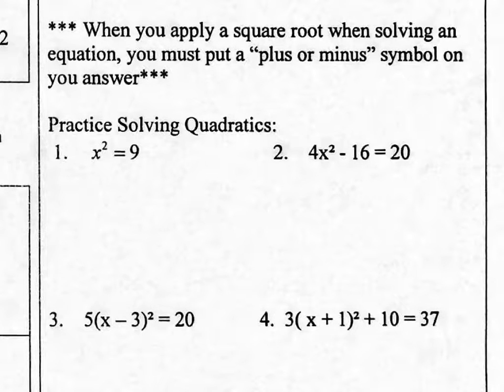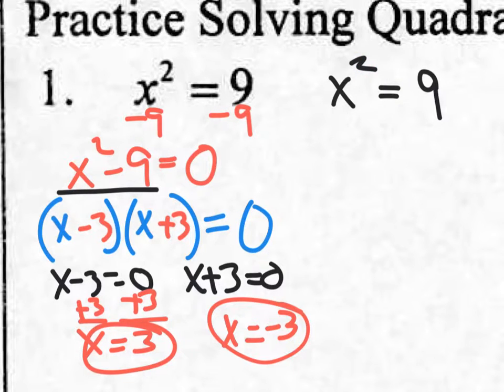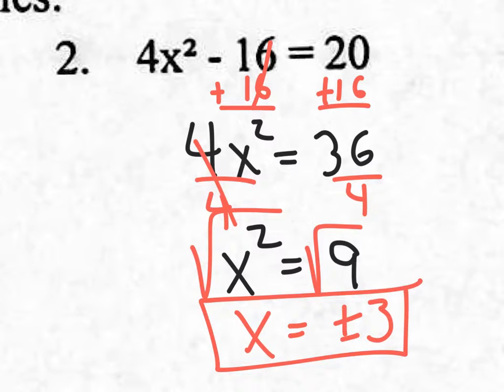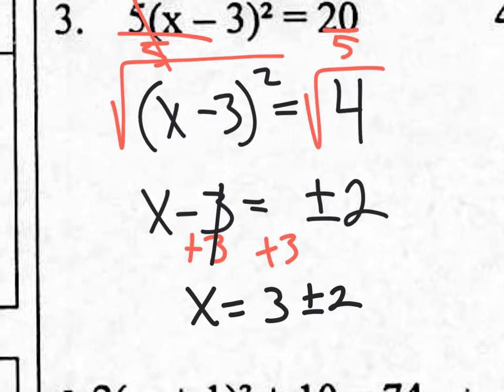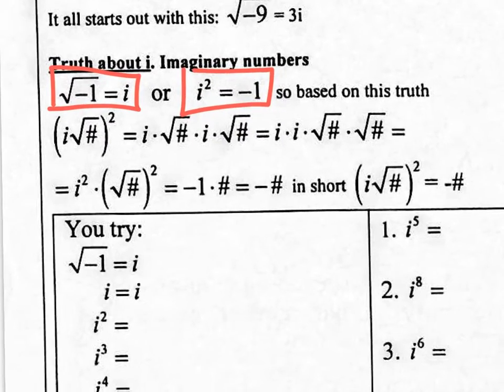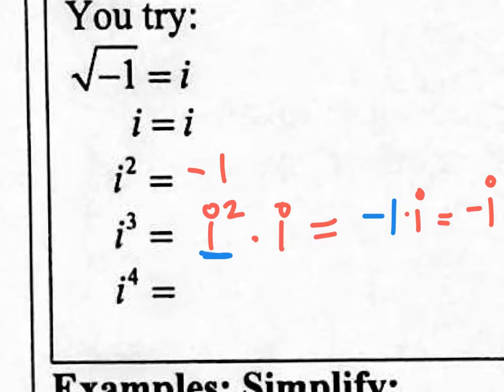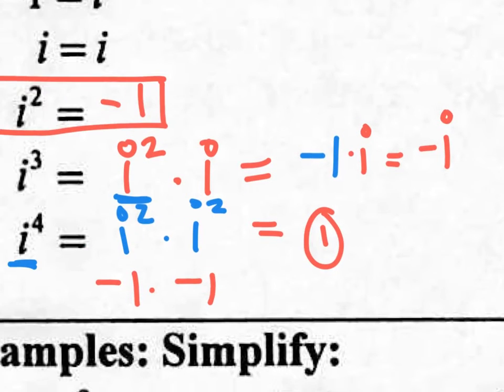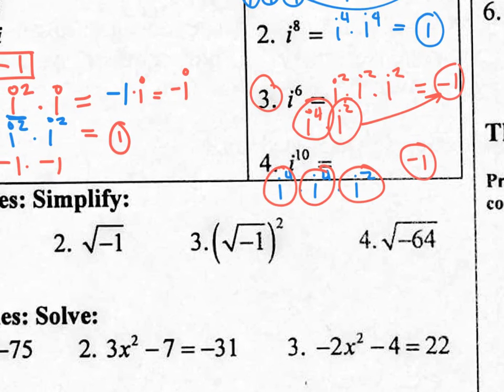4.4 simplifying radicals and complex numbers v2